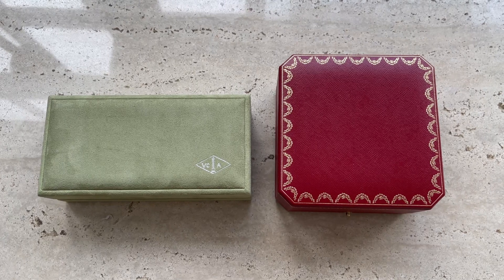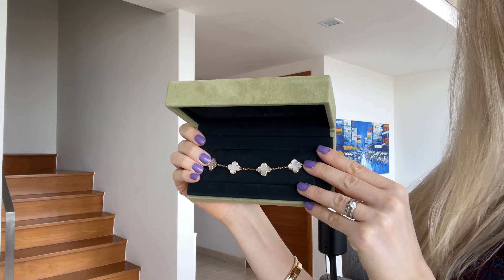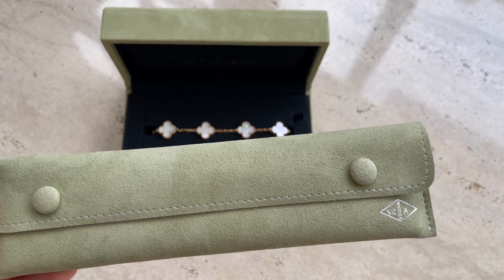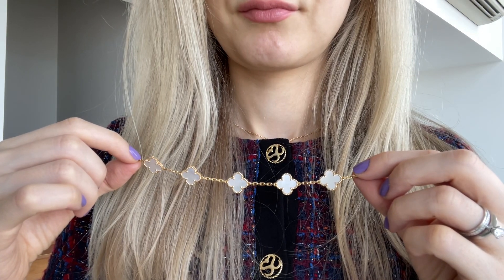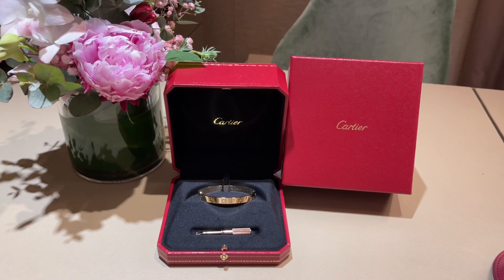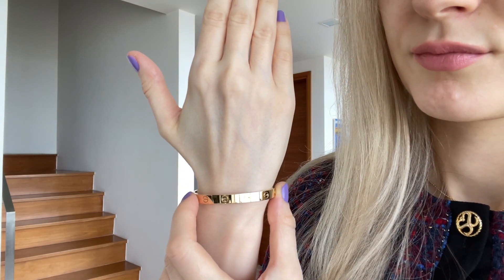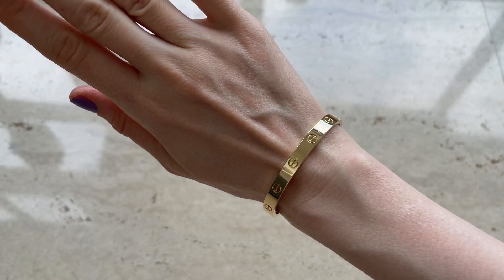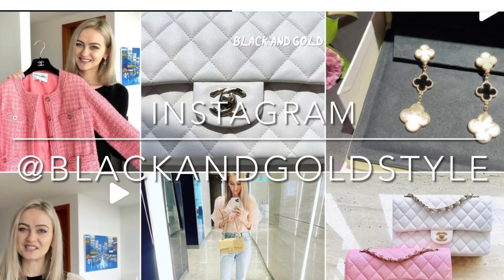CARTIER LOVE BRACELET VS VAN CLEEF AND ARPELS 5 MOTIF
Hey guys and TGIF!

I was asked to record a comparison video of Cartier love bracelet vs Van Cleef Alhambra 5 motif bracelet. Actually before I purchased both of them I couldn’t decide myself, I kept looking for information on YouTube, that’s why I thought this video might be useful for you guys.

In this video I am sharing pros and cons of these bracelets. I hope that you will find it useful.

Fabric that helps to remove scratches on Cartier love bracelet in Yellow gold